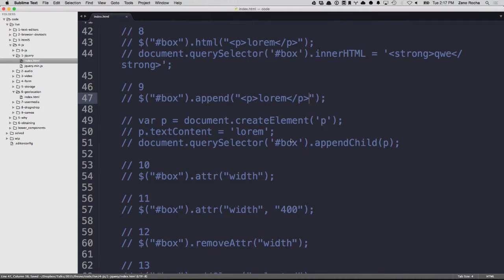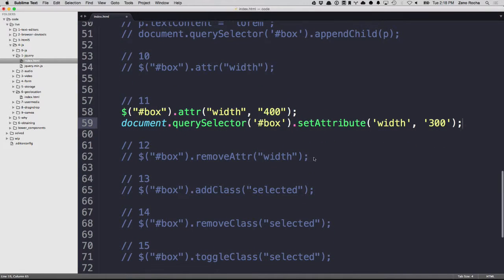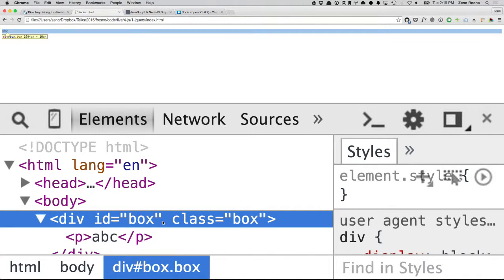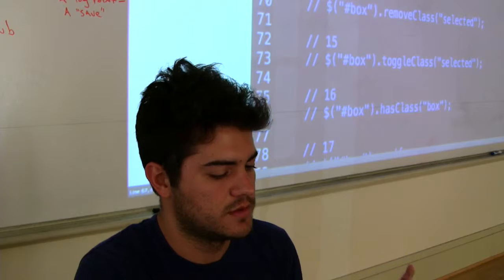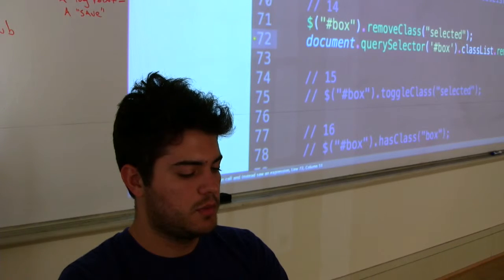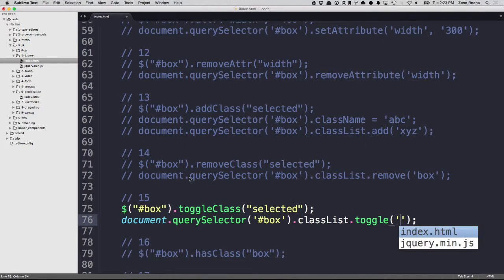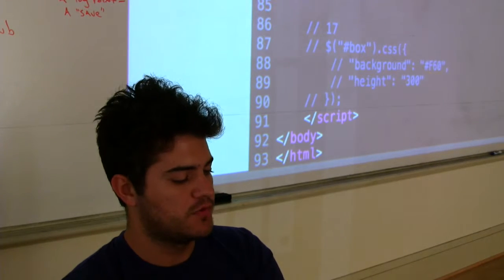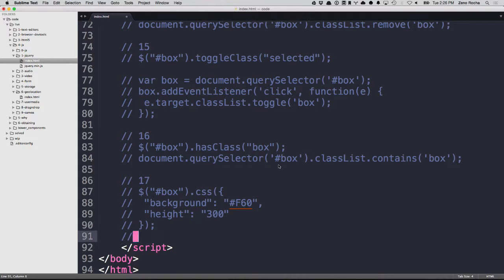Polymer Day 2 Part 7.mov